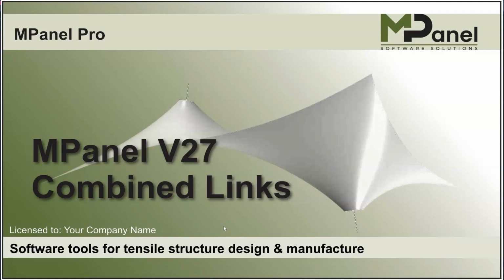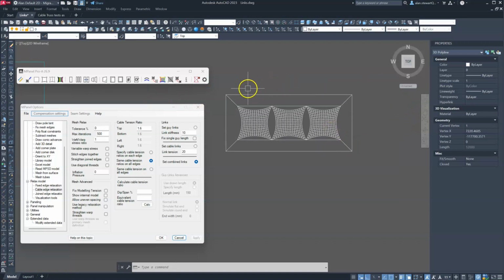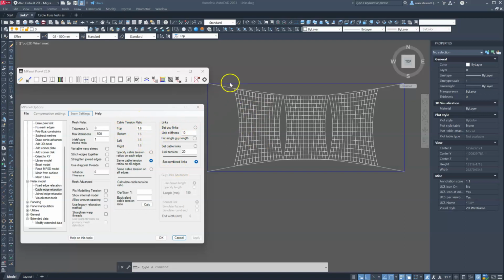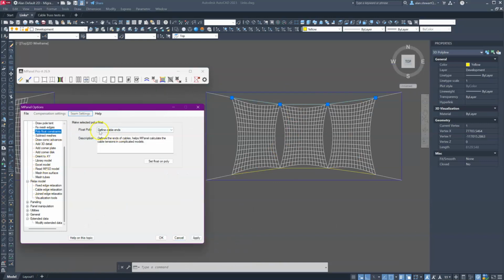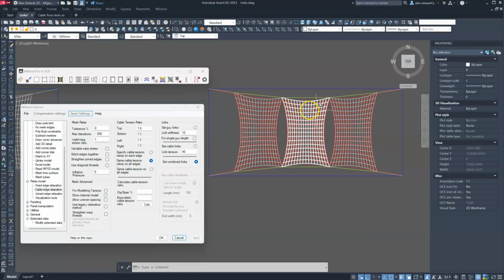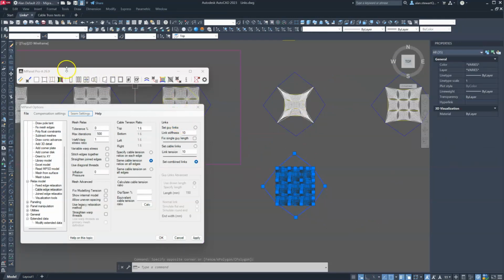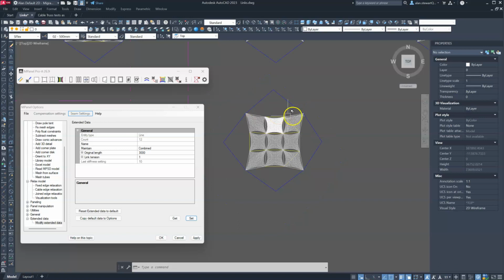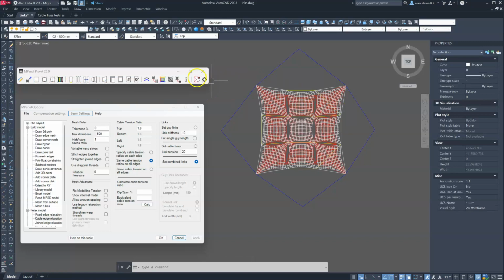Combined Links - V27.mp4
In this video we will see how to create and model cable supported nets and structures.